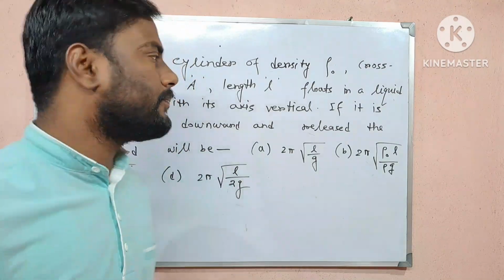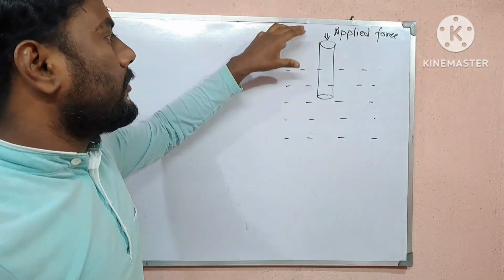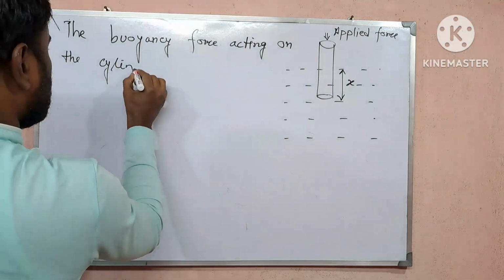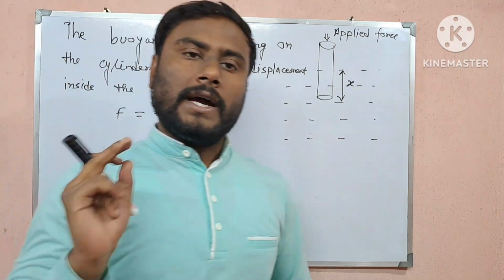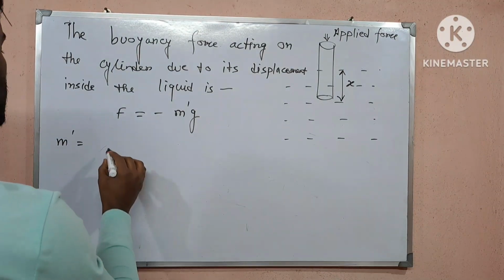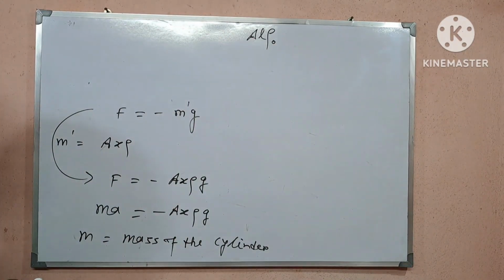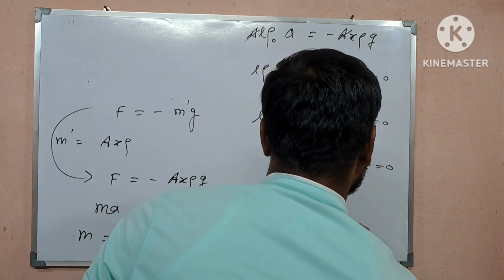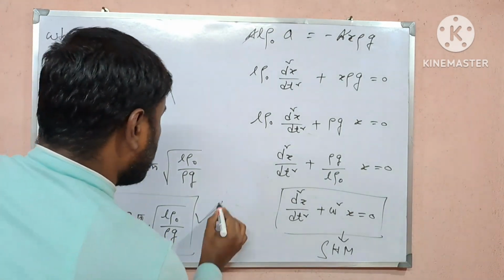Class-11, numericals on SHM